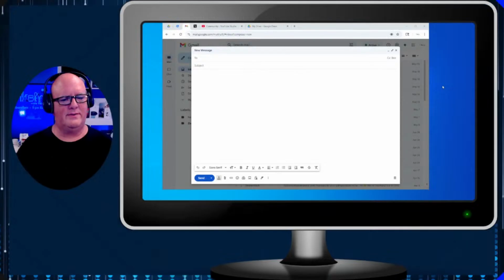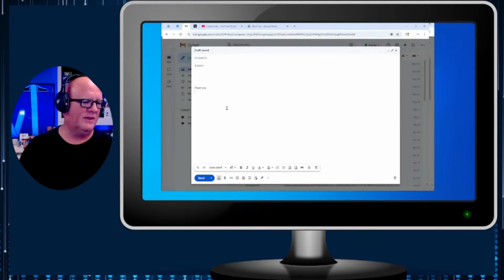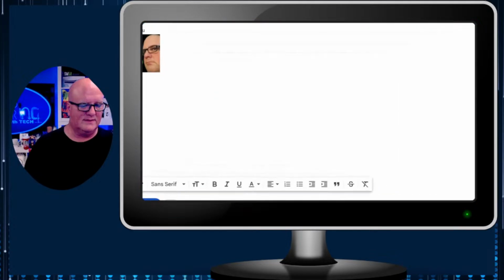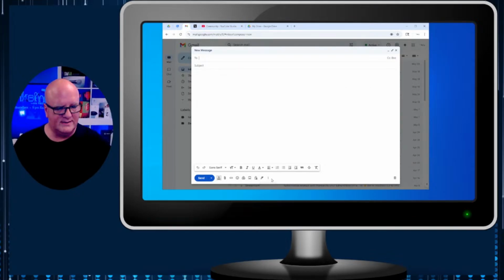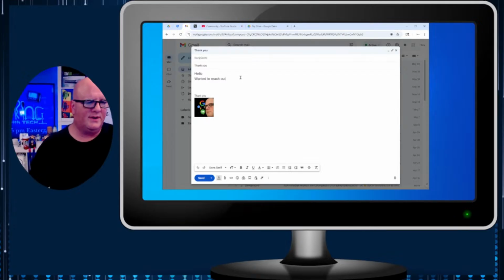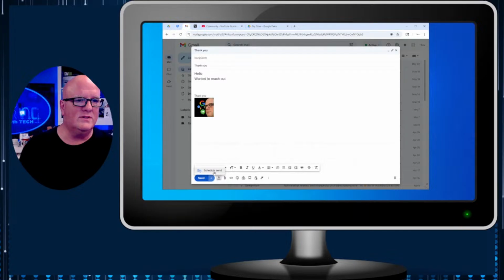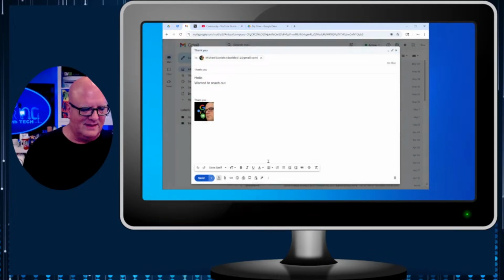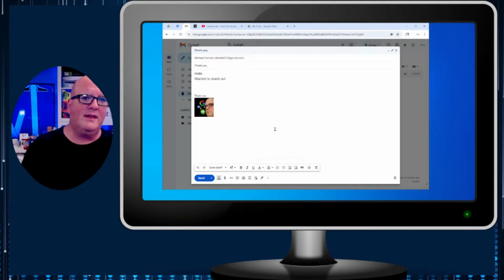Gmail Signature and Scheduled Sends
Show 360

3:45pm 𝐞𝐚𝐬𝐭𝐞𝐫𝐧 𝐭𝐢𝐦𝐞 / 12:45𝐩𝐦 𝐩𝐚𝐜𝐢𝐟𝐢𝐜 𝐭𝐢𝐦𝐞

We have a Private paid for Community featuring:
*interactive workshops
*one on one help
*engaging collaboration